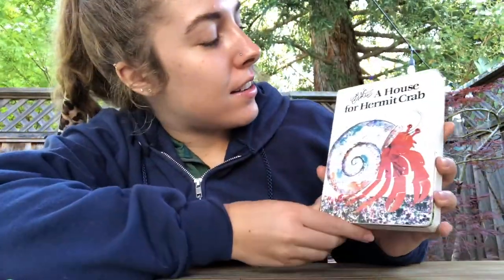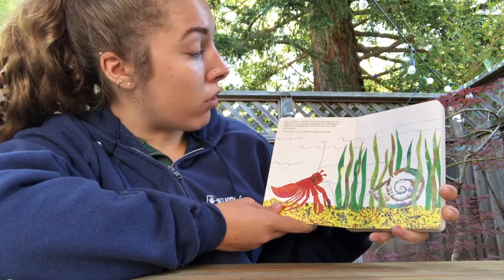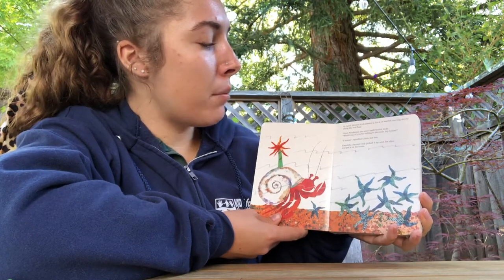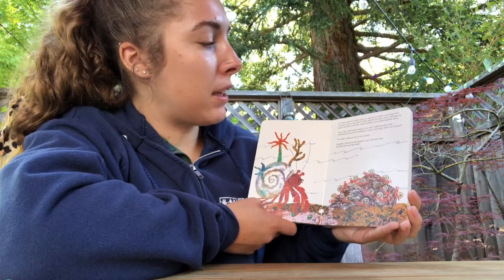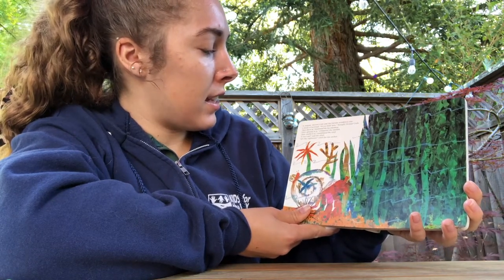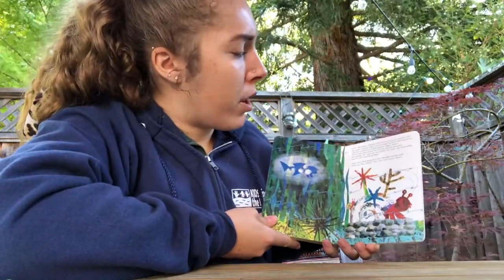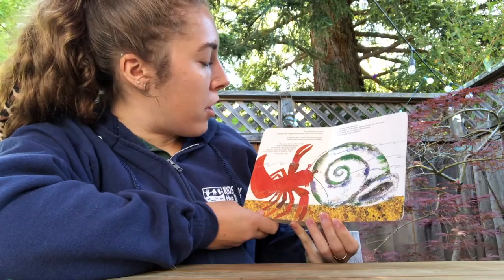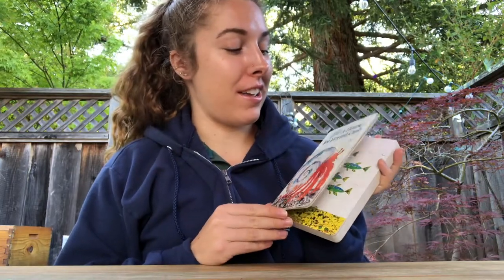Read With Us! A House for Hermit Crab Book by Eric Carle with Jamie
Even though we can't see you for Summer Camp this year please enjoy our Summer Camp Leader Jamie reading A House for Hermit Crab Book by Eric Carle. Read along if you have it!

For more fun activities check out our Share your experience with us!

Tag us on Instagram and Facebook @kidsforthebay. Use ​EveryoneisanEnvironmentalist in your posts. Thank you!